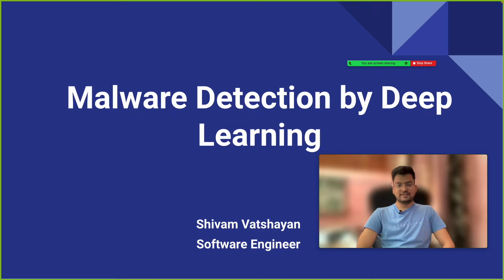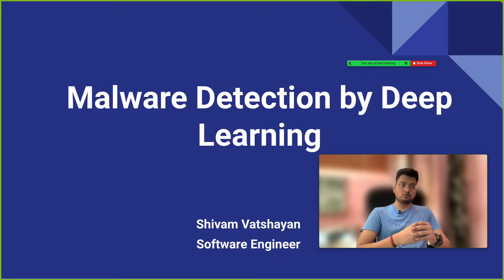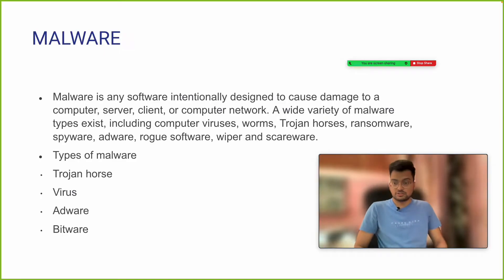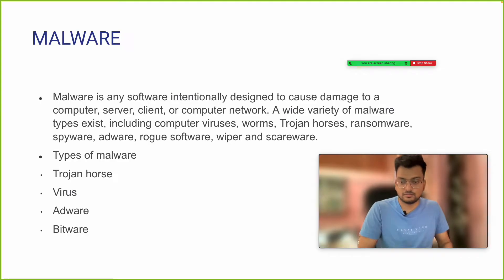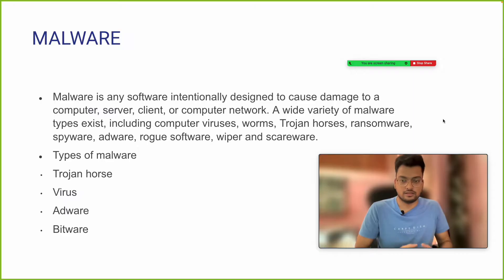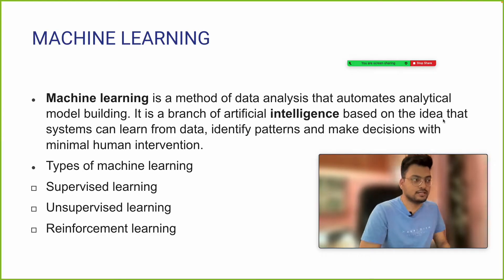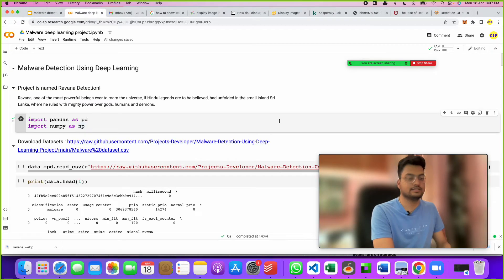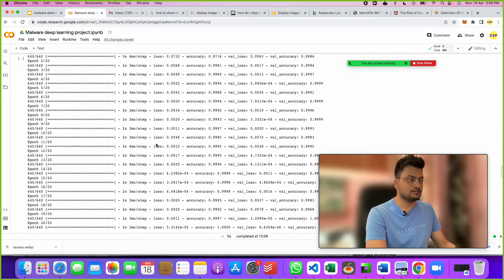Malware Detection Using Deep Learning Project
Abstract: Malware continues to be a serious threat starting from home users to large enterprises. This makes it a hot research topic.  Detection of malware is done using static and dynamic analysis of malware signatures and behaviour patterns. These are proven to be ineffective and time consuming while detecting unknown malware. In order to identify the new malware many machine learning algorithms are created. Feature engineering is a key step for building these algorithms. This takes too much time. By using deep learning techniques this step can be completely avoided. Recent research reported that many of them used biased dataset, which is completely ineffective in real-time situations. Hence this drives to create a new algorithm/architecture to detect malware using deep learning.

Project Include:
1. Synopsis
2. PPT
3. Research Base paper
4. Code
5. Explanation video
6. Documents
7. Report

PRICE OF PROJECT : Rs. 2000 / USD 49